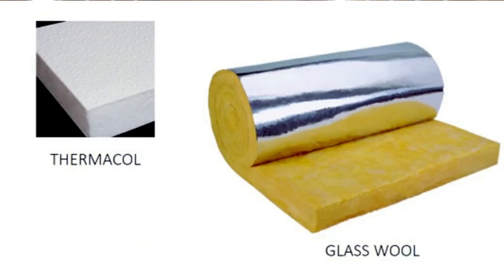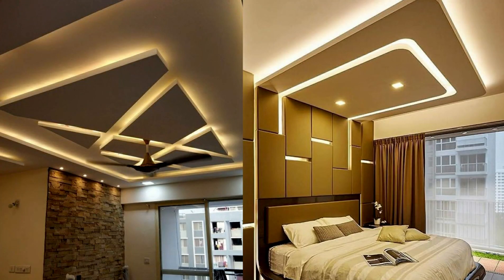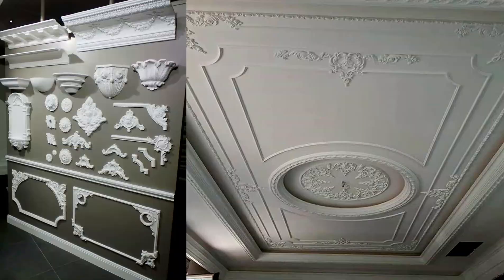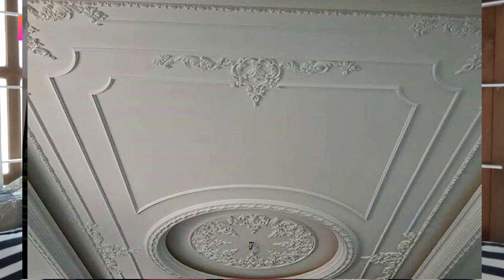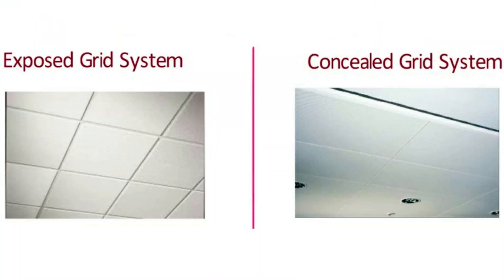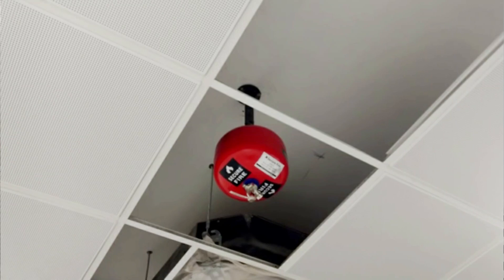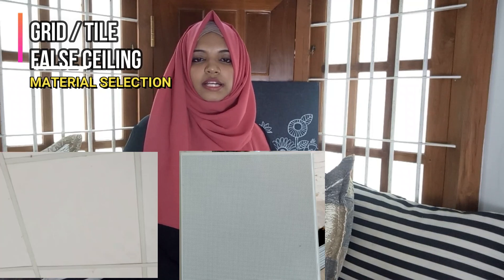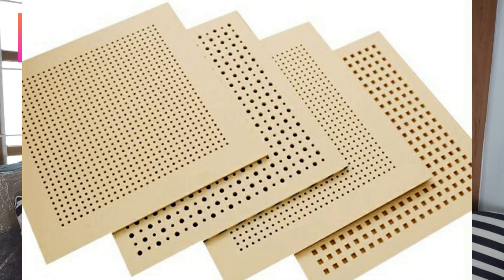False Ceiling ഏതെല്ലാം തരം|Types of False Ceiling|POP|Gypsum|PVC|Wooden|Grid| Measurement & Cost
Types of False Ceiling|POP|Gypsum|PVC|Wooden| Grid |എത്ര ചെലവുവരും?| Measurement & Cost | ARCHITALKS

Architalks: A Malayalam platform for authentic construction tips and techniques.